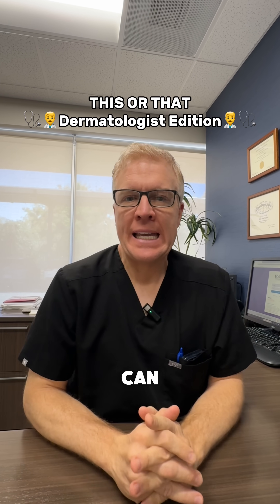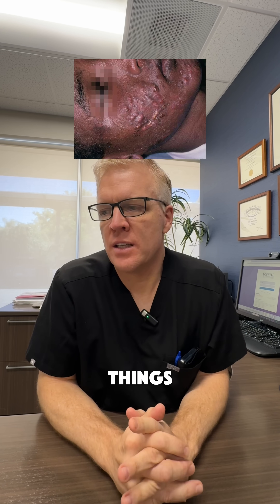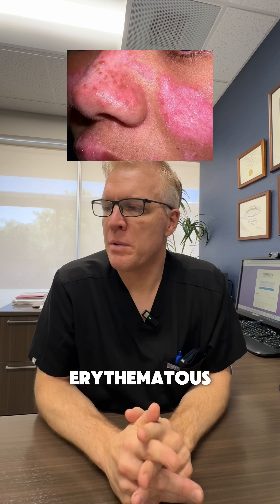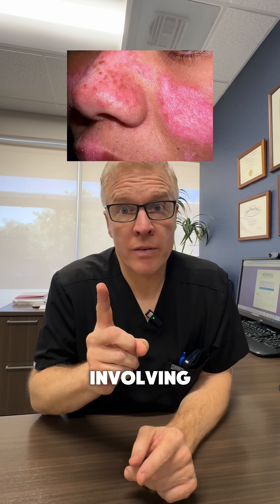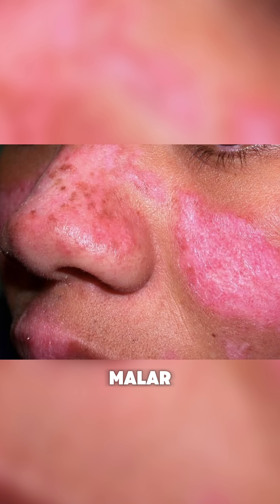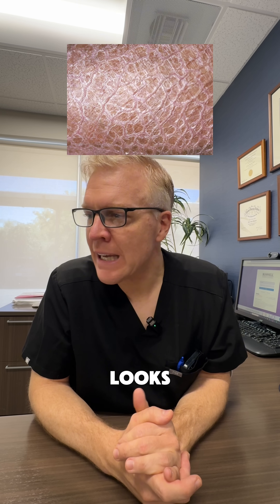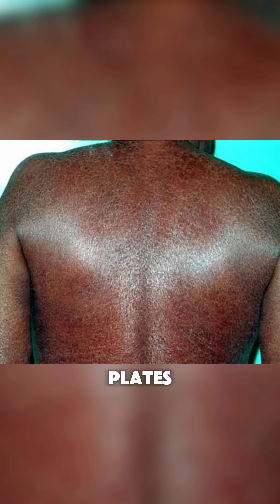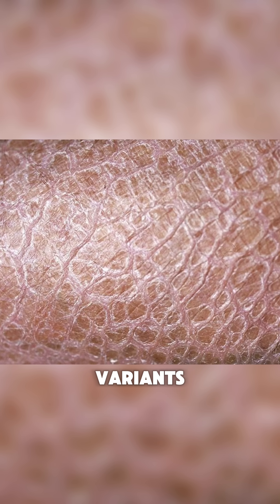This or That with Dr. Boswell | Part 6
June is AcneAwarenessMonth, so let’s clear up what isn’t acne. 👇

Some skin conditions may look like acne at first glance, but they tell very different stories.

🔸 Nodulocystic acne is a severe form of acne that can be treated safely with low-dose isotretinoin—a vitamin A derivative that’s often misunderstood but highly effective when used correctly.

🔸 Lupus can present as red plaques on the cheeks and nose that spare the nasolabial folds. This malar rash is a key pattern to recognize and distinguish from rosacea.

🔸 Ichthyosis vulgaris causes fish scale-like plaques on the lower legs. It’s linked to a filaggrin deficiency, and treatment focuses on restoring moisture with keratolytic emollients.

This is exactly the kind of visual pattern recognition, clinical reasoning, and real-world language I teach inside Derm Boot Camp.

🩺 Designed for NPs, PAs, and medical pros
📚 32 hours of CME
🧠 Made to help you build confident, clinic-ready derm skills